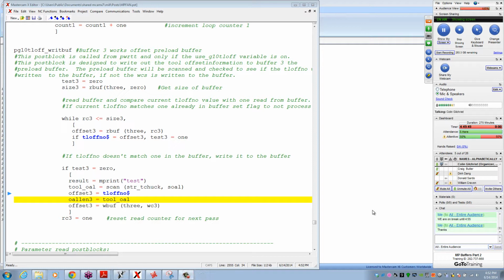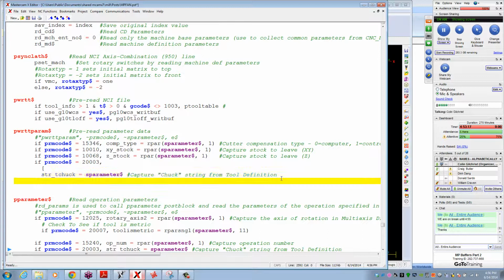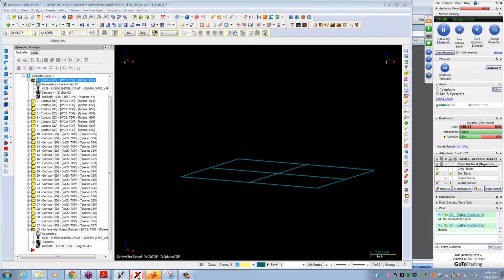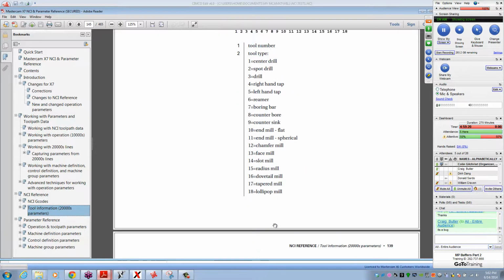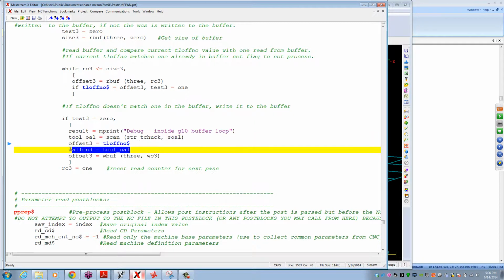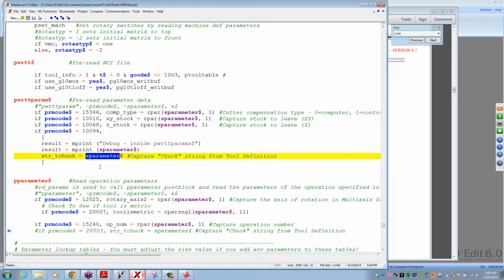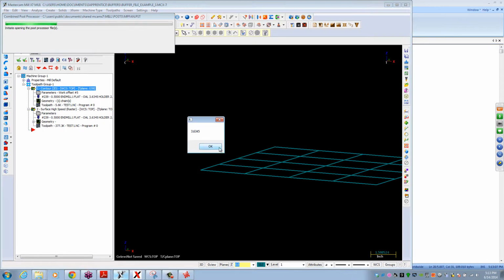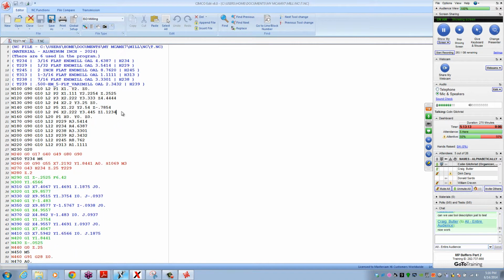MP Buffers Class 2 - Video 8